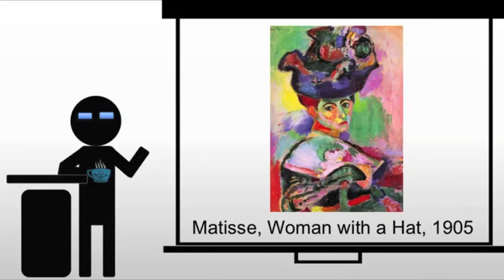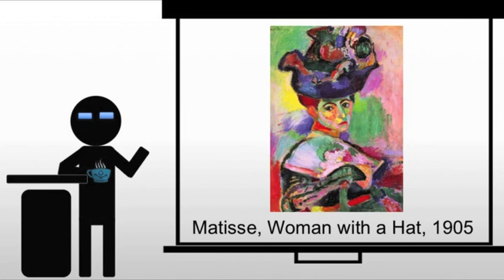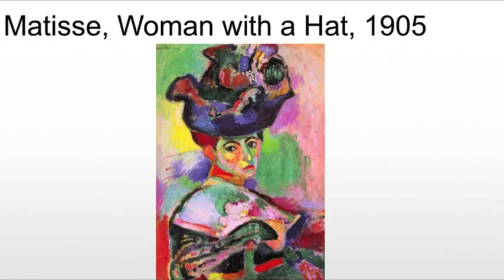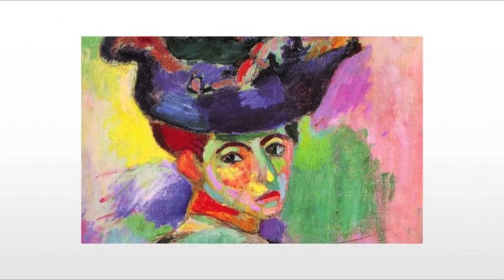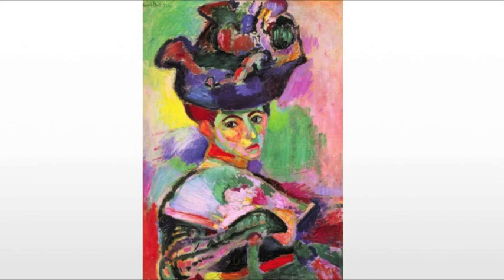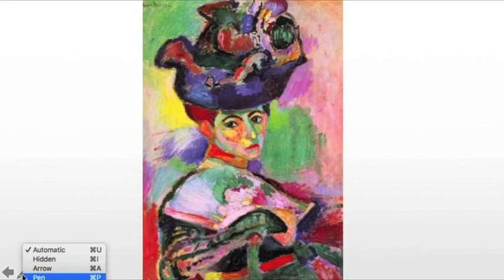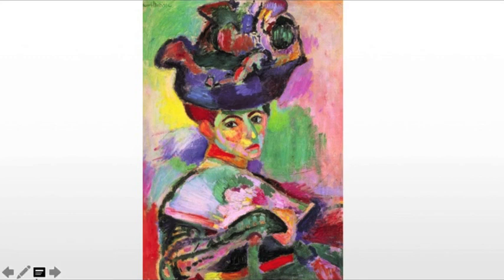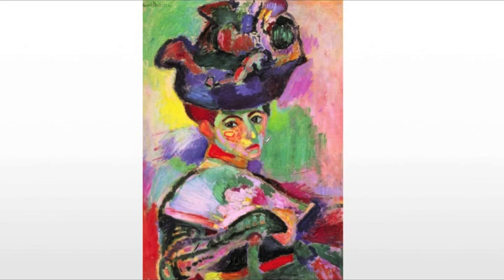Matisse Woman with a Hat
A brief discussion of Matisse's Woman with a Hat